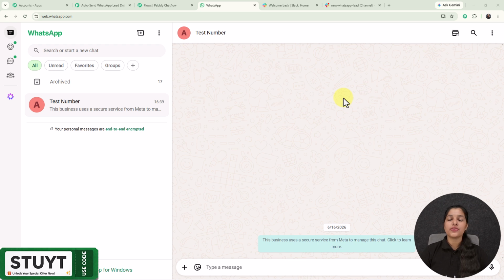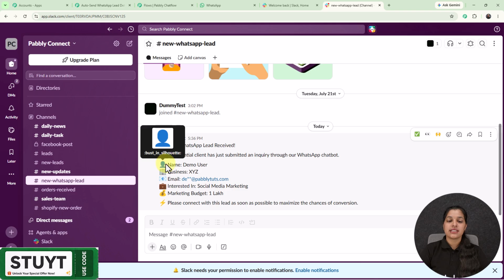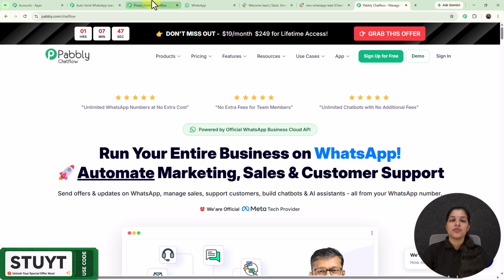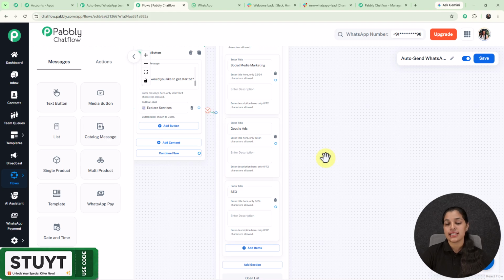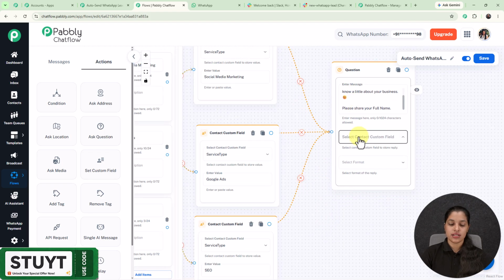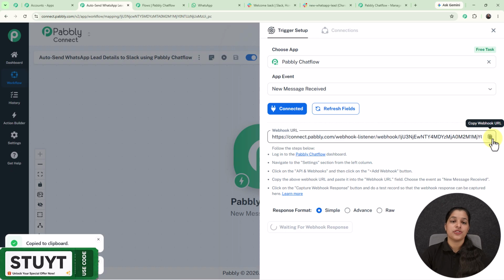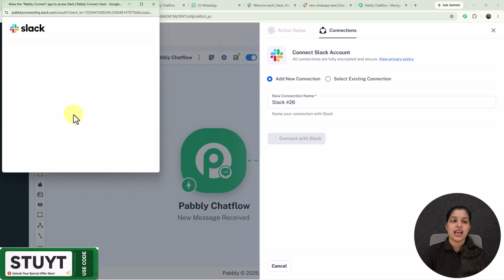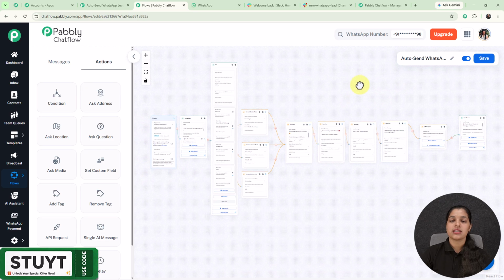Auto-Send WhatsApp Lead Details to Slack using Pabbly Chatflow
this tutorial shows how to automatically send WhatsApp lead details to Slack using Pabbly Chatflow without any coding. it is beginner friendly and perfect for businesses, sales teams, marketers, agencies, customer support teams, and startups looking to receive instant lead notifications and respond faster.

you will learn how to capture WhatsApp leads through Pabbly Chatflow, send lead details to Slack in real time, notify your sales team instantly, assign follow-up tasks, and automate your lead management workflow. this helps reduce response times, improve team collaboration, and ensure no WhatsApp lead is ever missed.

by using Pabbly Chatflow with Slack automation, businesses can streamline lead notifications, improve sales efficiency, automate team communication, and manage customer enquiries with a completely no-code workflow.

🎯 Use Case: Automatically notify your team on Slack whenever a new lead is received through your WhatsApp chatbot using Pabbly Chatflow. Share lead details instantly in a dedicated Slack channel so your sales or support team can respond faster, collaborate efficiently, and never miss a potential customer.